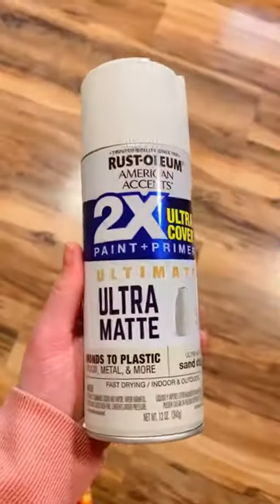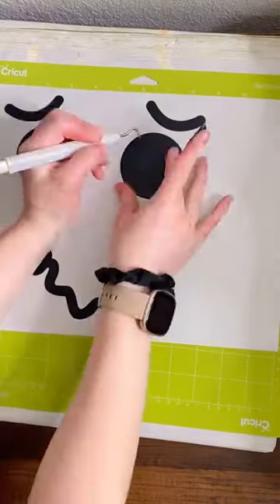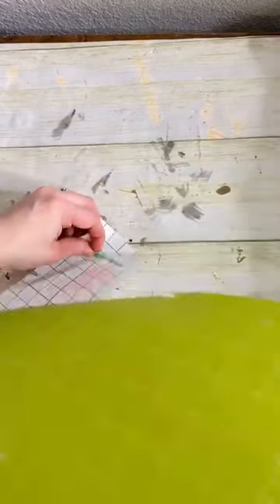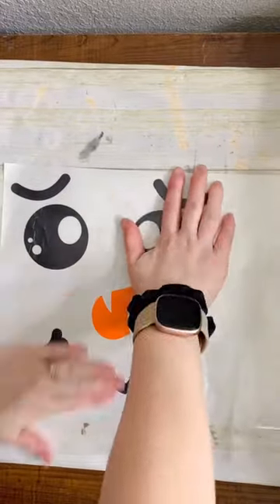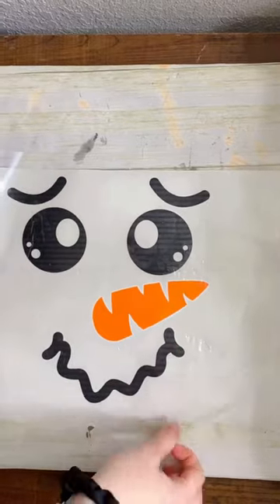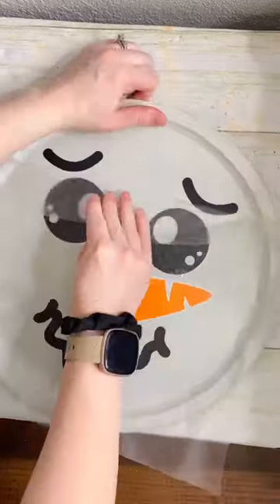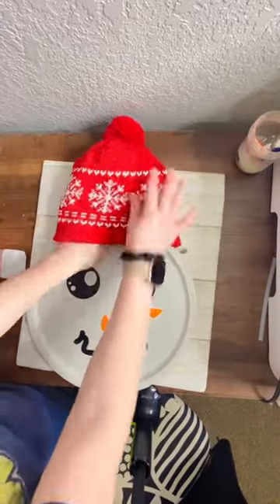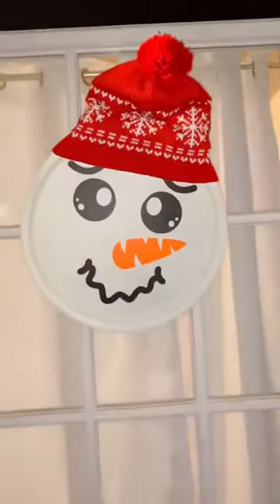Using this pizza pan as a sign is one of my favorite dollar tree hacks⛄️